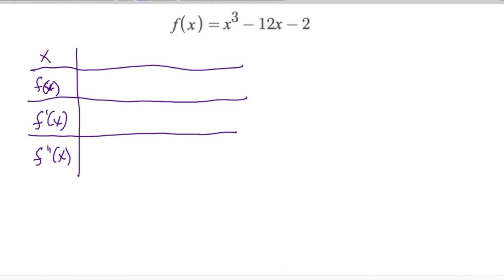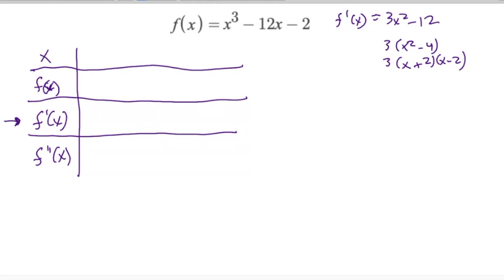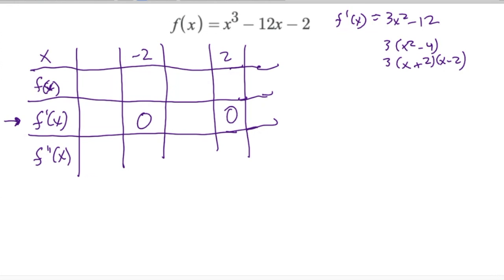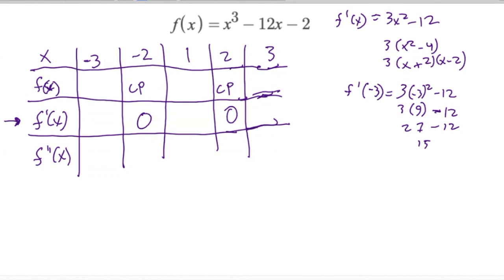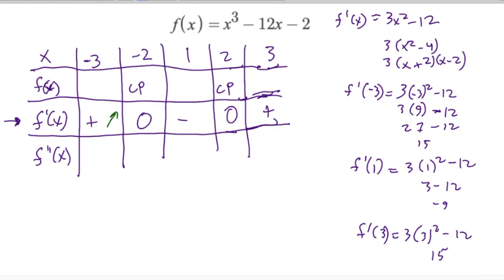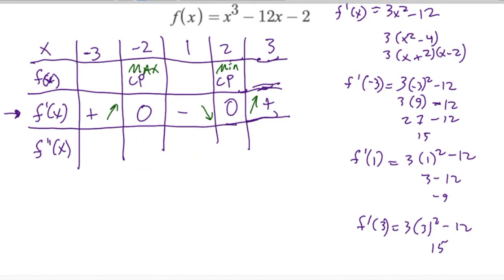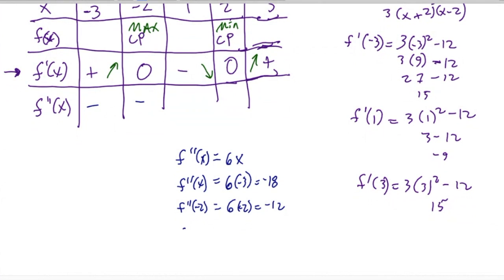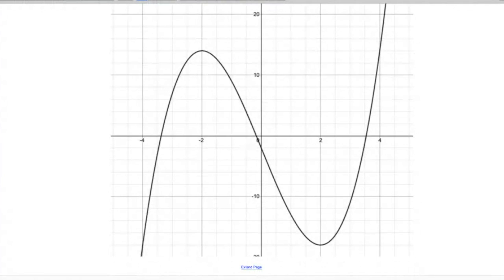Derivative Table Properties of the function